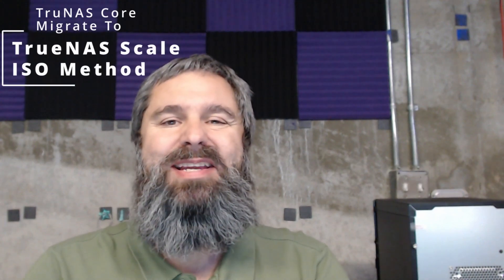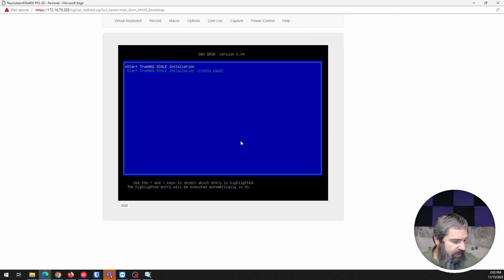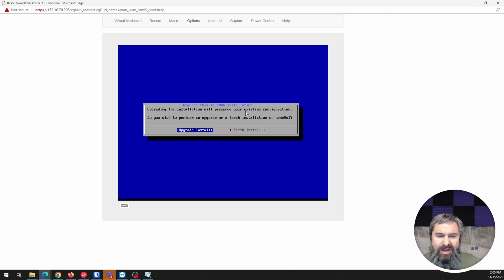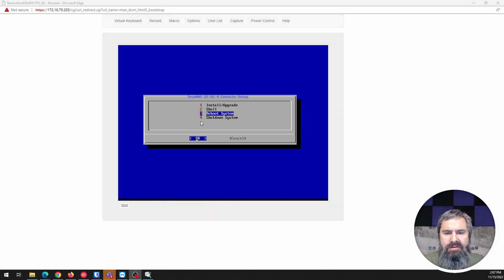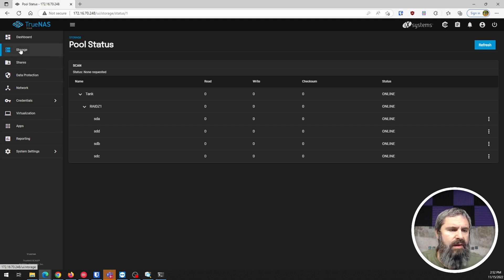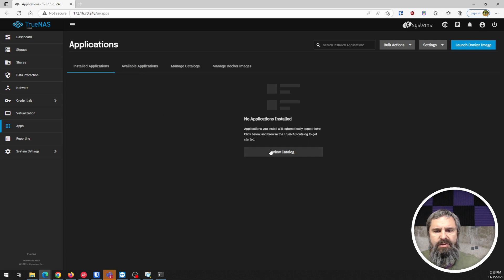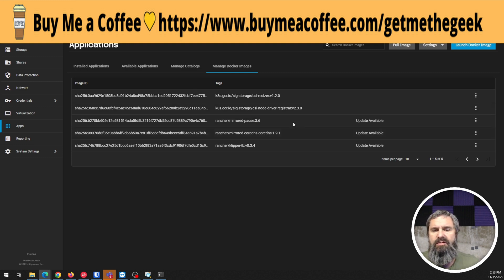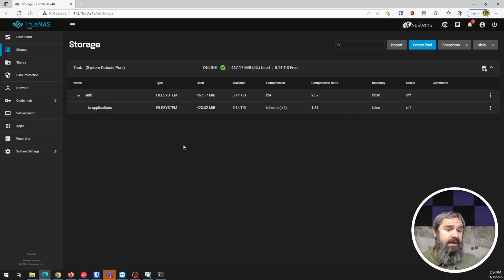How to Migrate From TrueNAS Core to TrueNAS Scale using the ISO Method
We learn how to Migrate From TrueNAS CORE to TrueNAS SCALE On the TrueNAS Mini.  You can migrate from CORE to SCALE using an iso file.